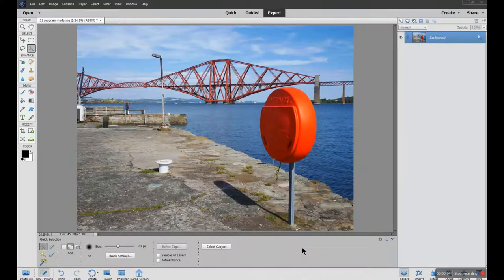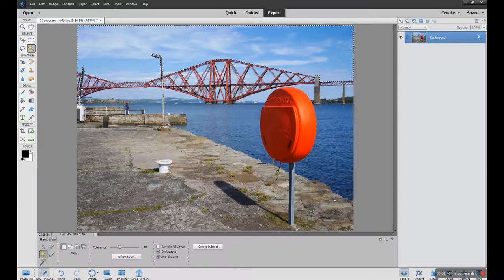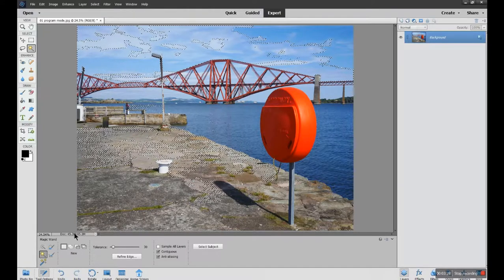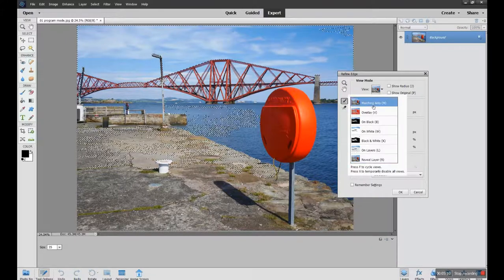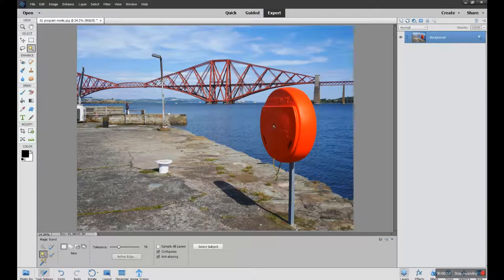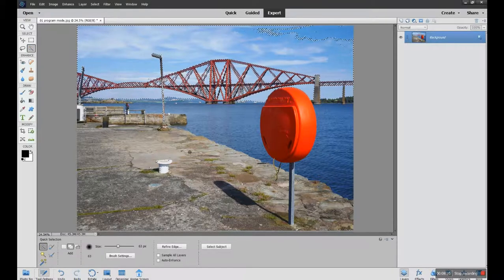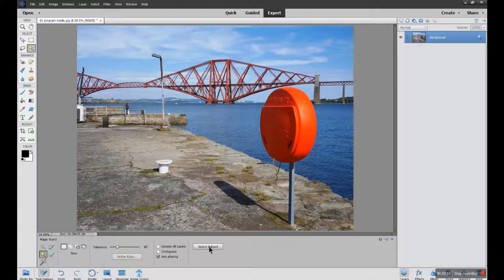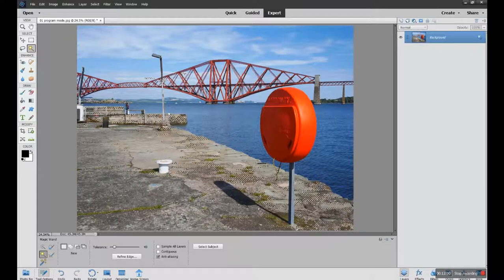Magic Wand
The Magic Wand Tool and its basic use.